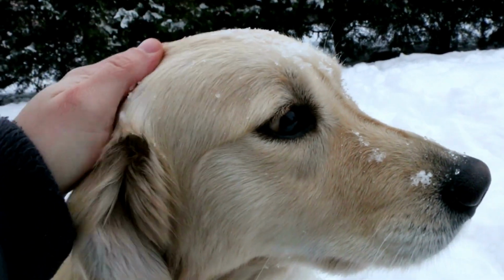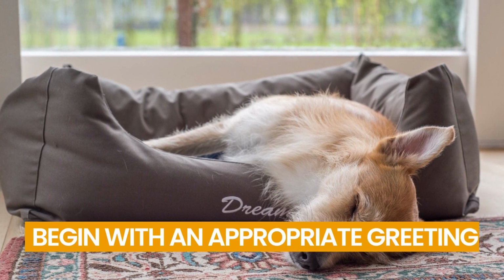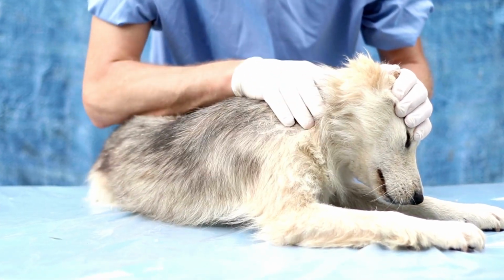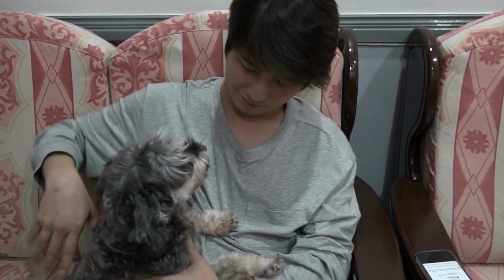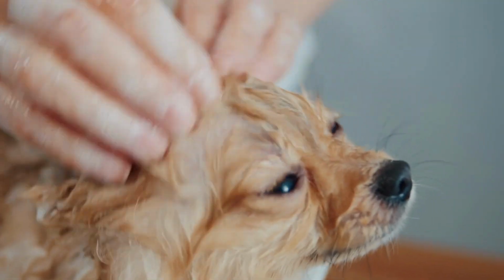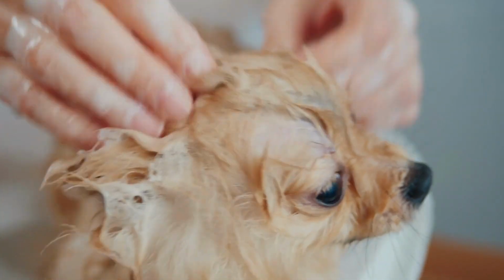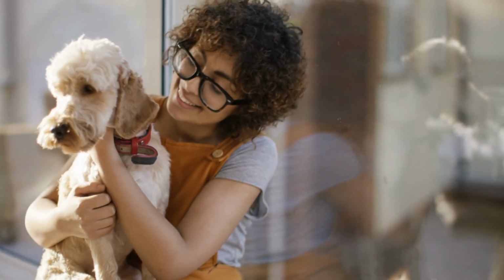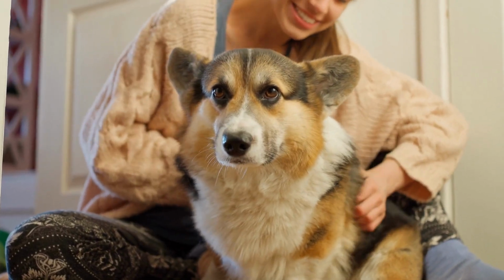Tips To Pet A Dog The Right Way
In this video, we share helpful tips to pet a dog the right way.